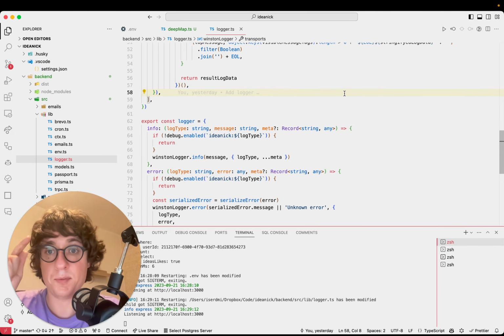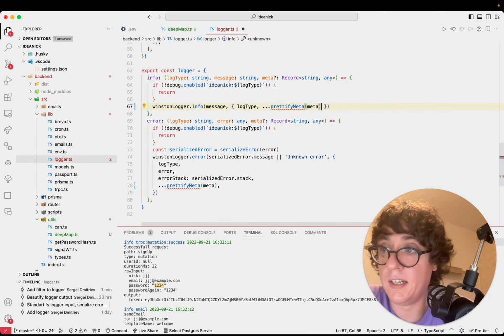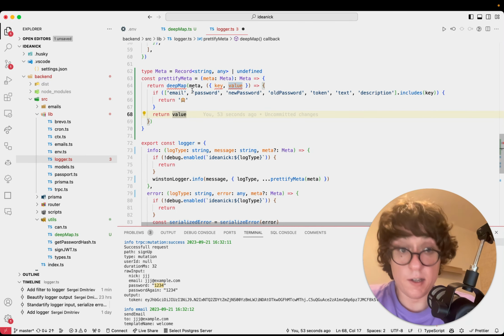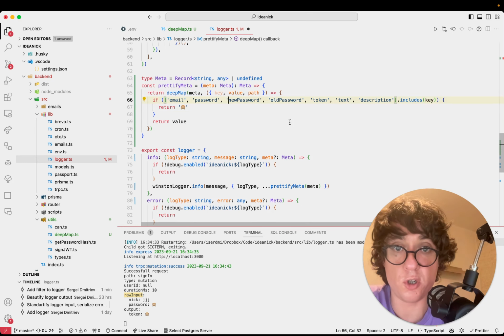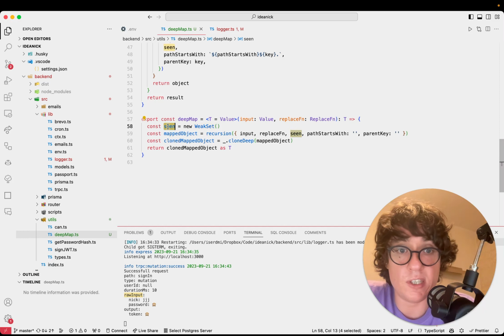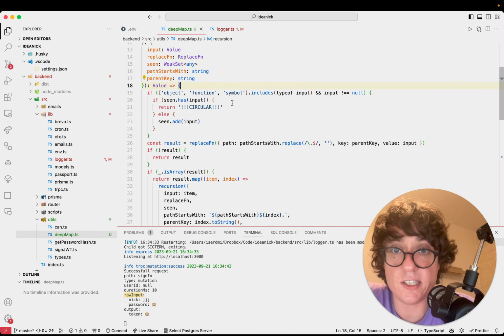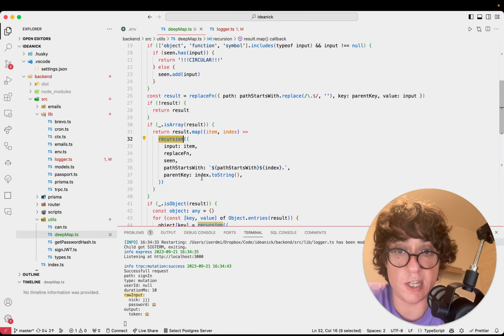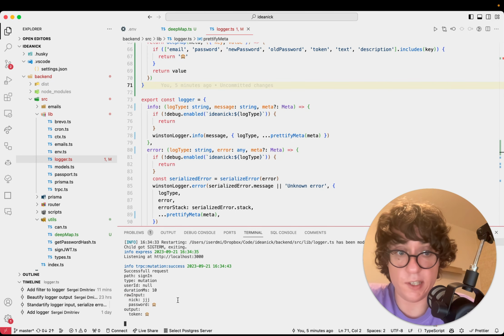Lesson 112. Logging: Sensitive Data (TypeScript, Node.js, React)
Today we will delve into improving application security by learning to hide sensitive data in logs. We will create a function for recursively traversing an object, replacing secret data, which is important for sending logs to third-party services.